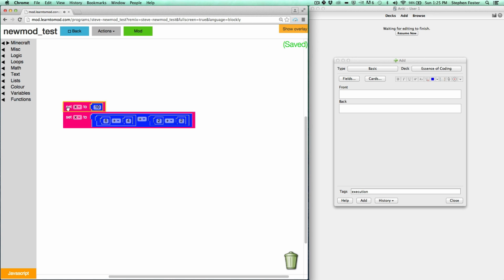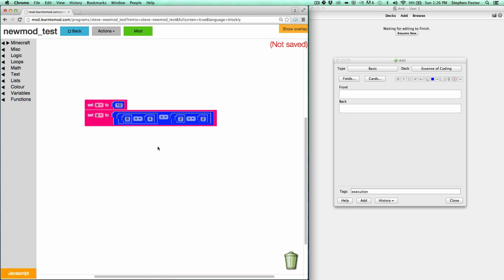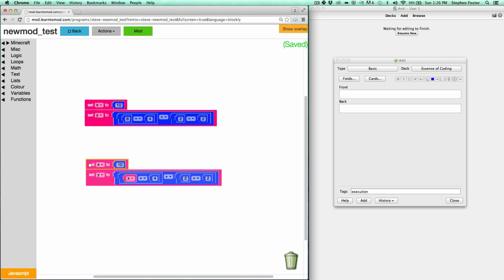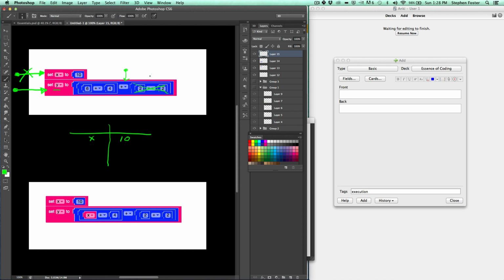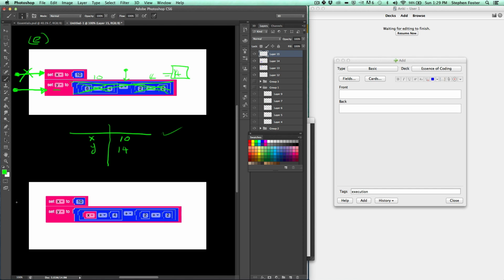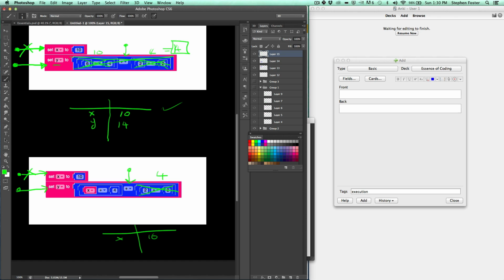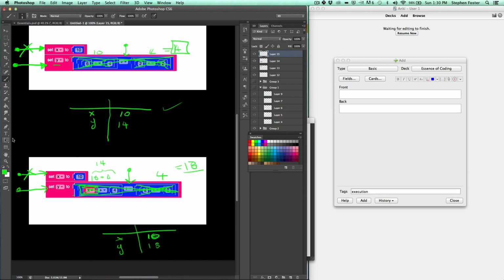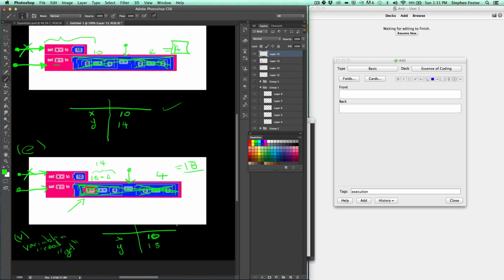The Essence of Coding: Part 6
What is the essence of coding? This course goes through the skills, ideas, and concepts that are integral to coding in any programming language.